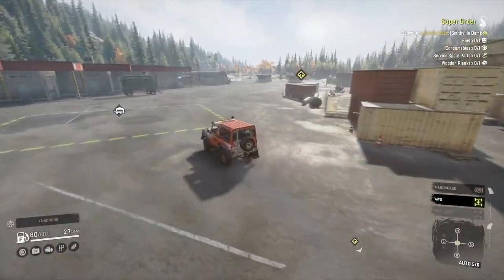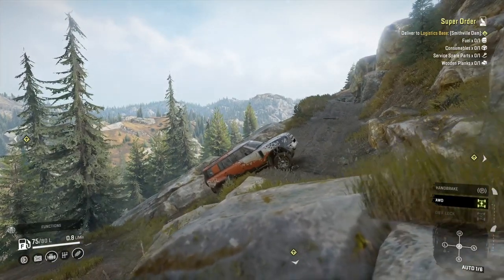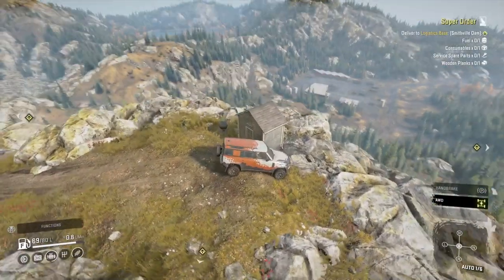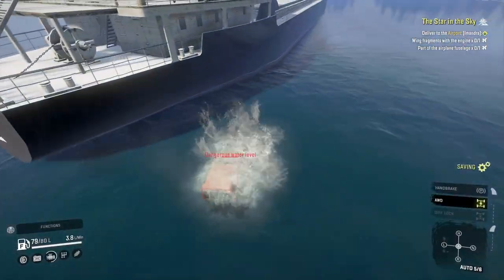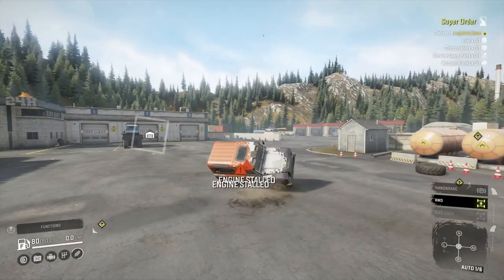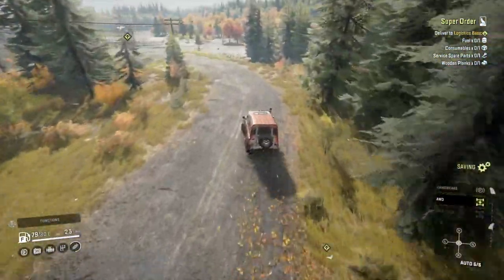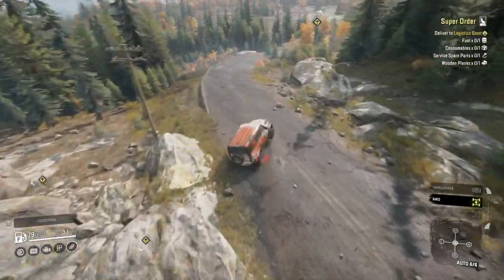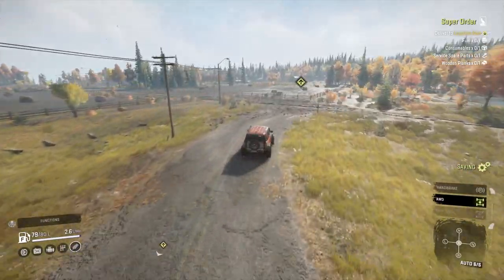SnowRunner Quick Overview Of New Land Rover DLC